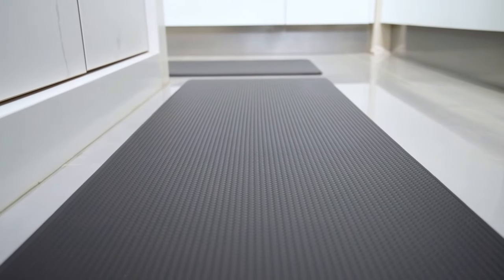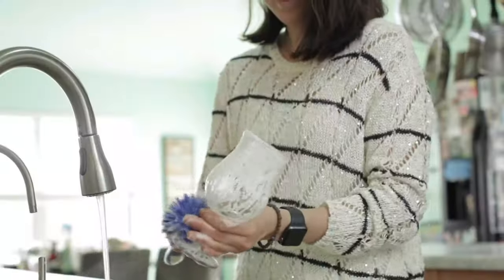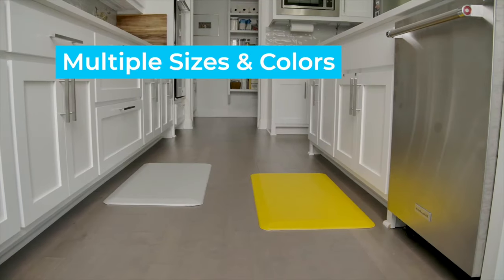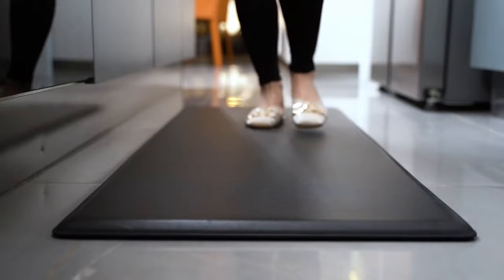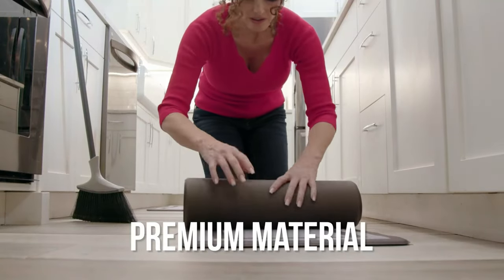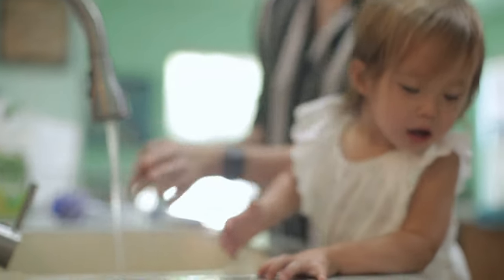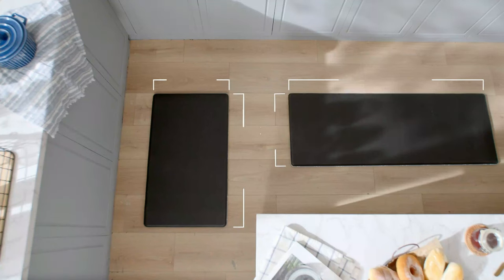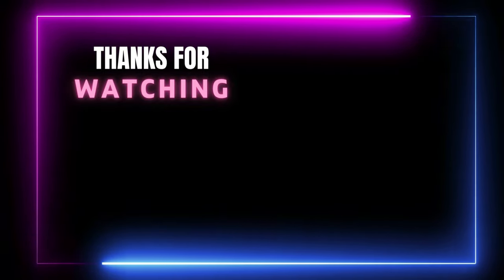Best Kitchen Mats for Hardwood Floors and Tiles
Do you need the Best Kitchen Mat? Here are the 10 best Kitchen Mat on Amazon in 2023. I made this list based on my opinion, Hours of research, price, quality, brand value, customer rating, feedback, and more to find the best product for you.

So, Let's save your time, money and find your best Kitchen Mat from the below list:

✳️ 10 Best Kitchen Mat List:

1) Kangaroo Kitchen Floor Mats

2)Wiselife Kitchen Mat

3) ComfiLife Kitchen Mat

4) Gorilla Grip Kitchen Floor Mats

5) Dexi Anti Fatigue Kitchen Mat

6) Mattitude Kitchen Mat

7) SoftDuo Kitchen Mat

8) Kmat Kitchen Mat

9) Kitsure Kitchen Mats

10)MontVoo Kitchen Rugs and Mats